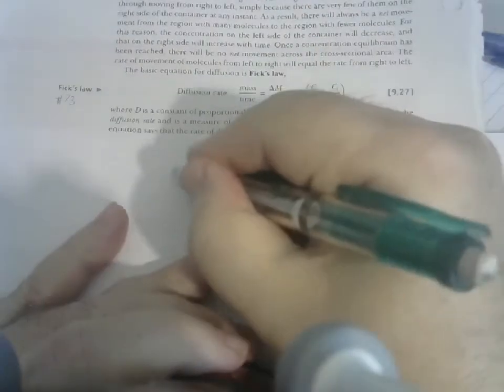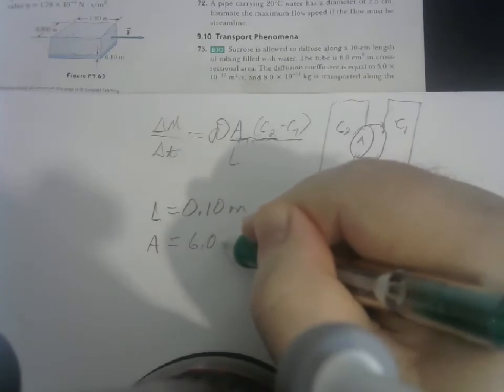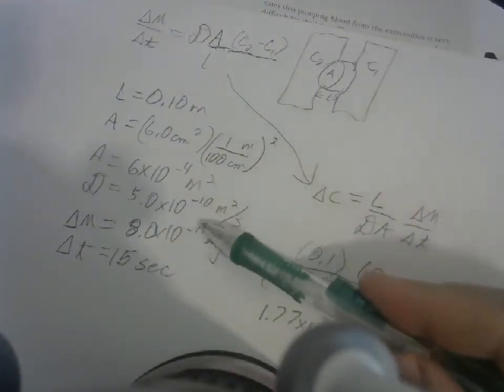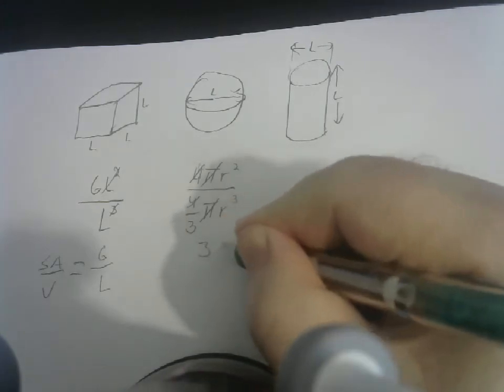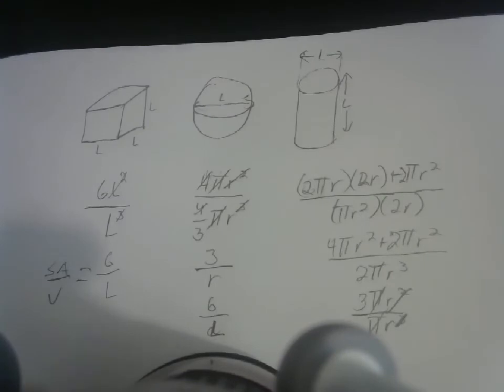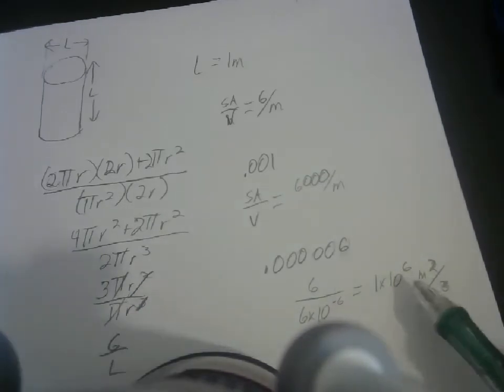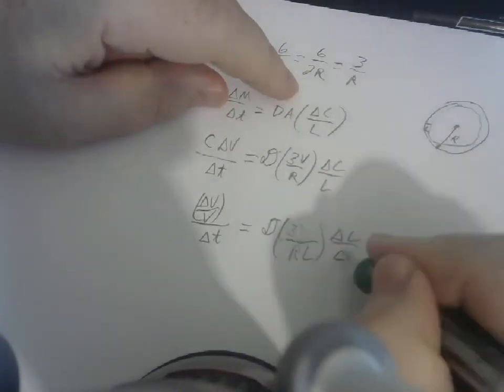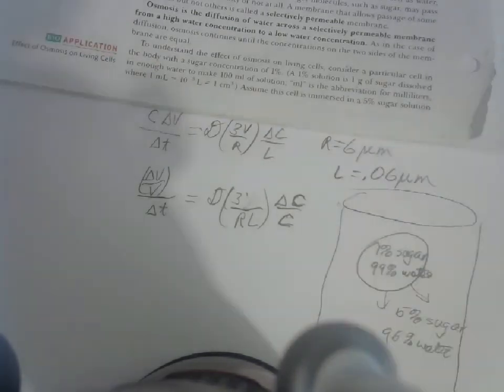09 10a Diffusion and Osmosis